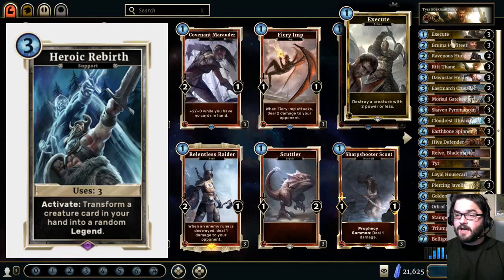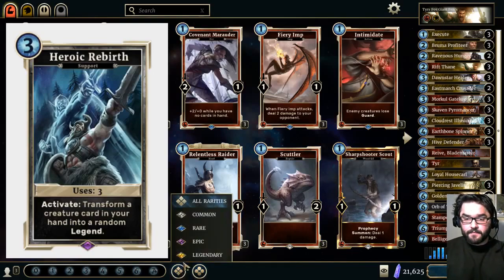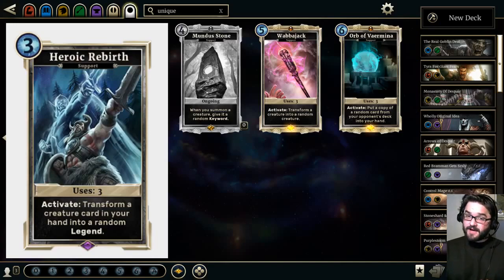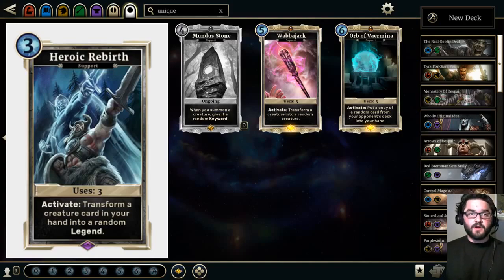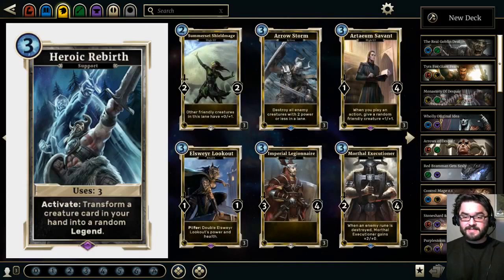New Card - Heroic Rebirth! Is It Good?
Great card, or Heroic Afterbirth?